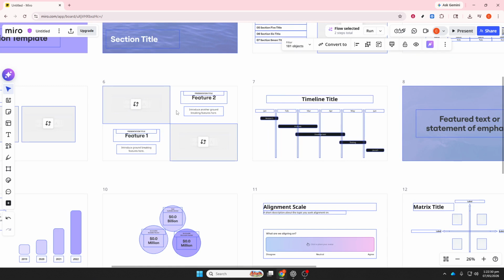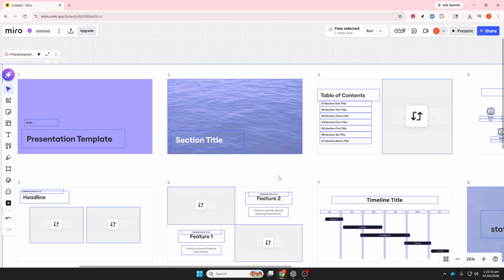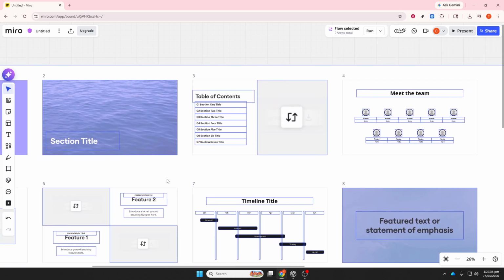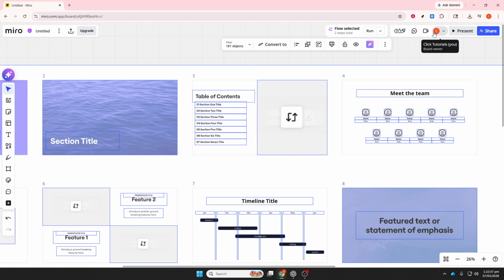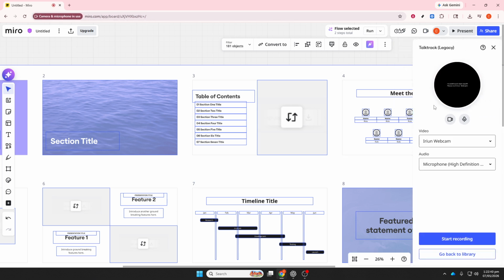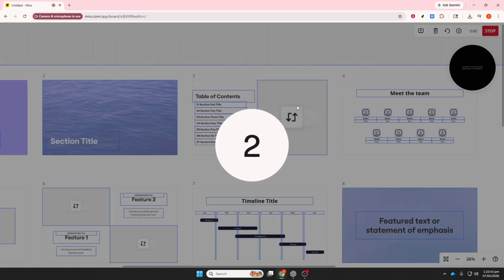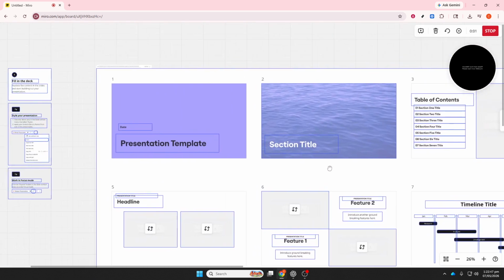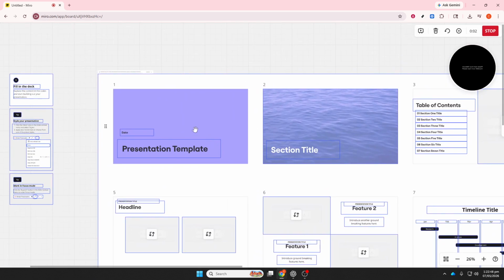How To Make Miro Presentation Videos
Want to create professional presentation videos using Miro? In this step-by-step Miro tutorial for 2026, I’ll show you how to make engaging Miro presentation videos for meetings, online classes, business presentations, client work, content creation, and team collaboration.

Learn how to turn your Miro boards into visually organized presentations, record walkthroughs, present ideas clearly, and improve your workflow using Miro’s presentation features.

Whether you’re a beginner or already using Miro, this tutorial will help you create clean, interactive, and professional-looking presentation videos with ease.

✨ In this video, you’ll learn:
✔️ How to create presentation slides in Miro
✔️ How to organize your board for video presentations
✔️ How to use Miro presentation mode
✔️ Tips for recording presentation videos smoothly
✔️ How to present ideas visually and professionally
✔️ Best workflow for online presentations and team collaboration

Perfect for:
📌 Virtual Assistants
📌 Teachers & Students
📌 Project Managers
📌 Freelancers
📌 Business Owners
📌 Remote Teams
📌 Content Creators